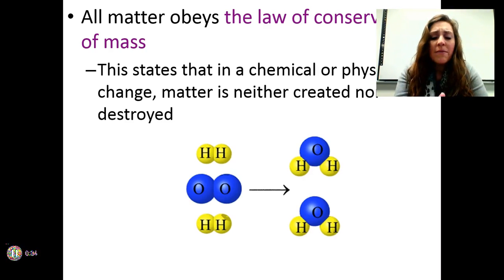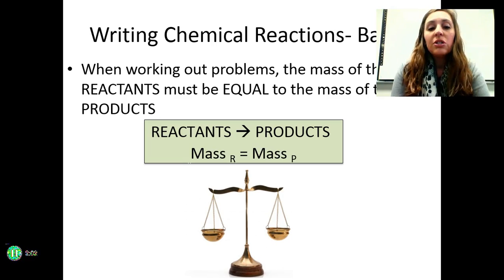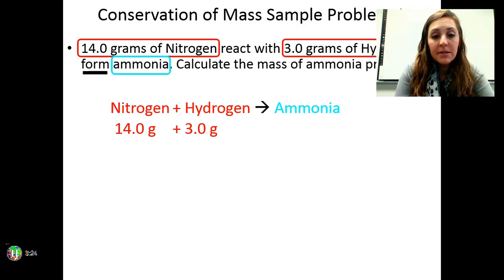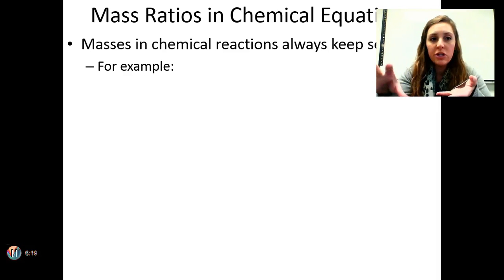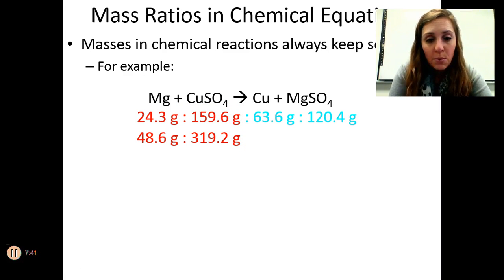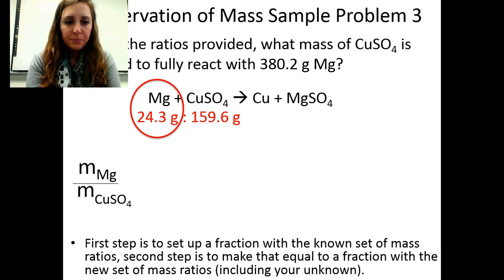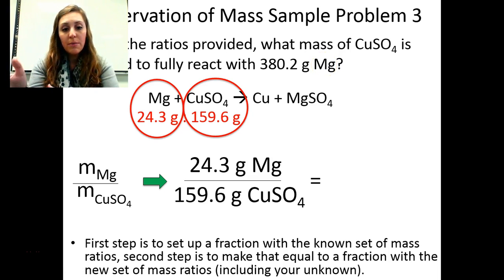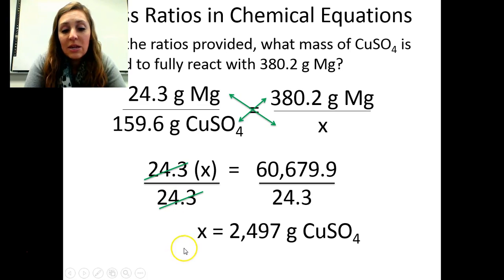2 4 NotesP2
Chemistry Law of Conservation of Mass. How to solve basic math equations with masses of reactants and products and why this math works.